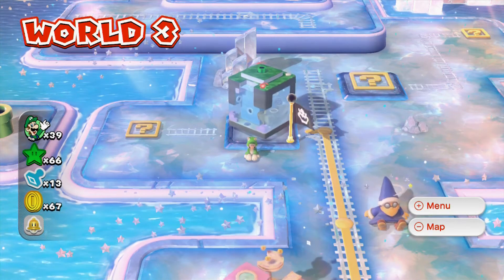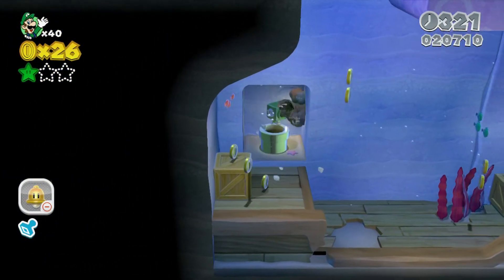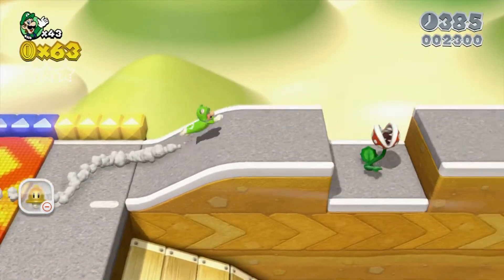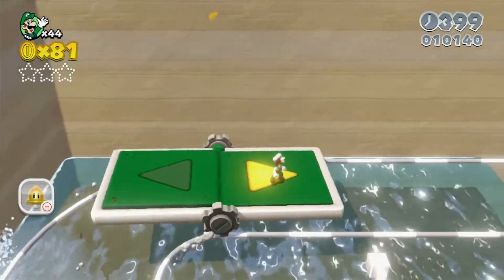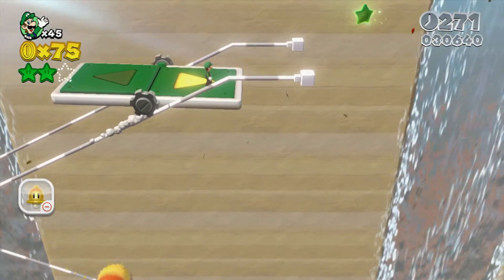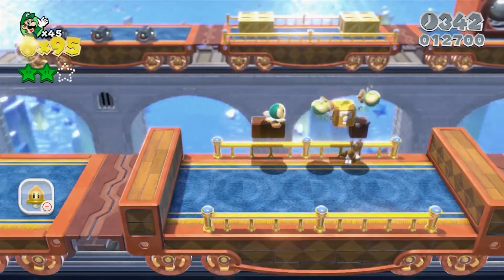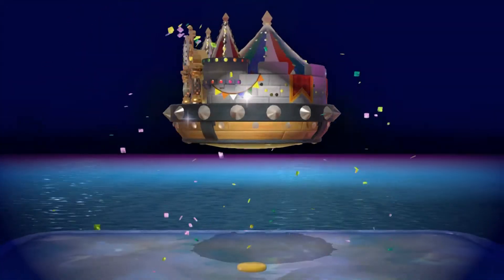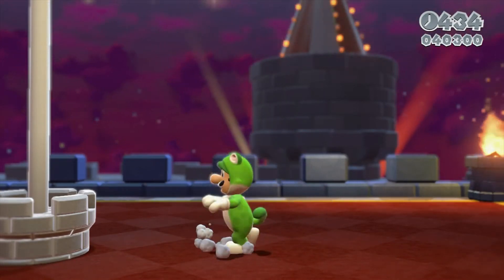Let's Play Super Mario 3D World - Ep 6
Back with more super Mario 3D world, and this time it's a good part XD